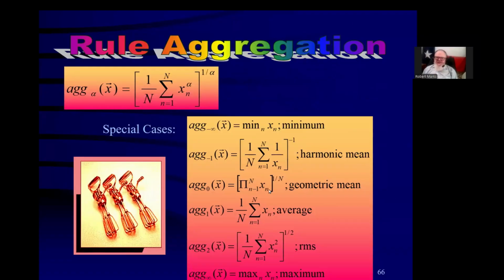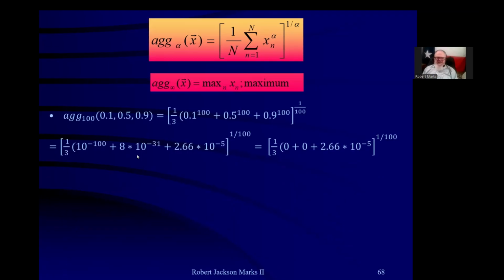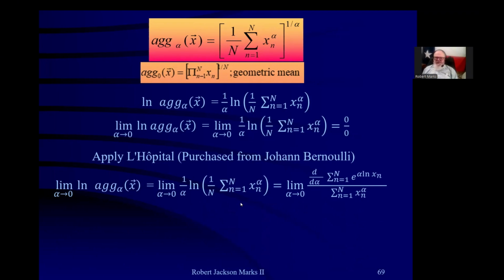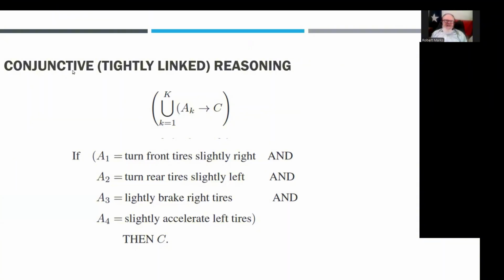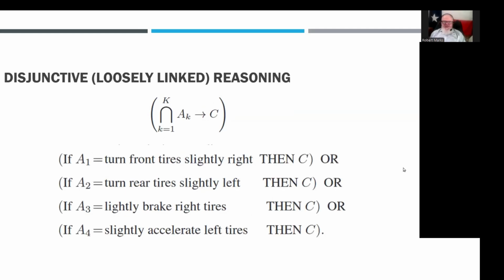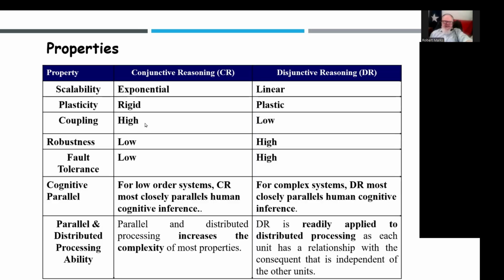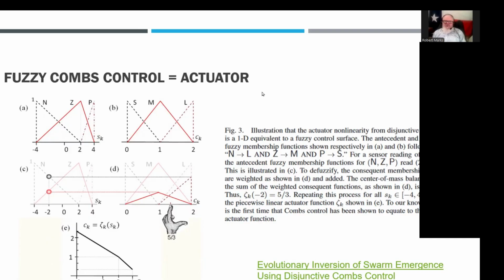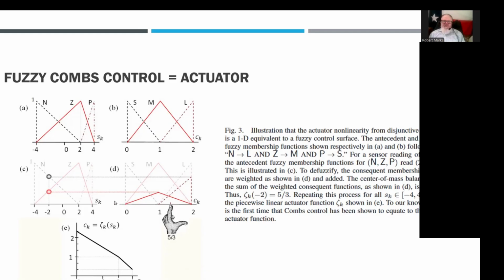#14 Computational Intelligence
Class Spread Sheet